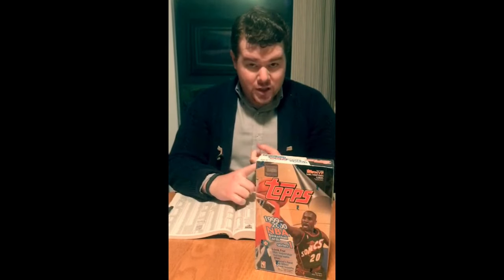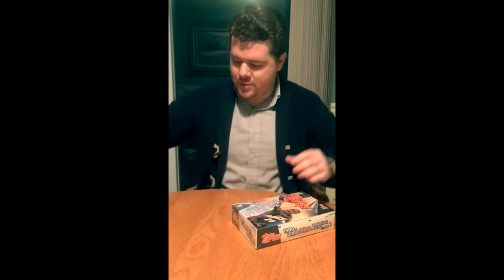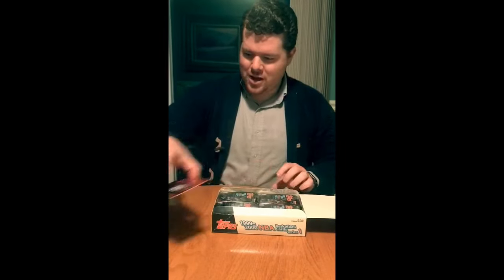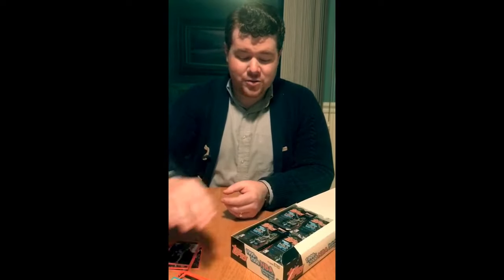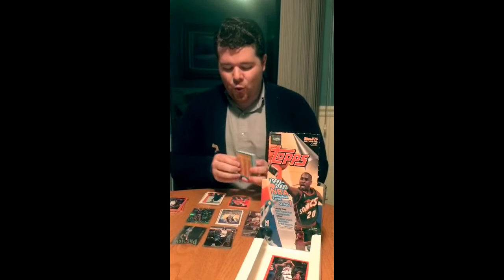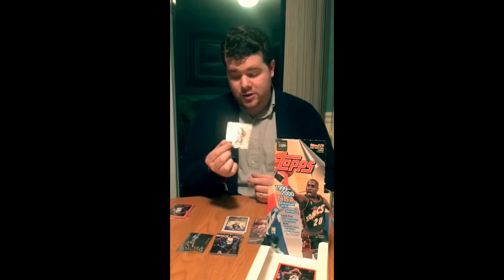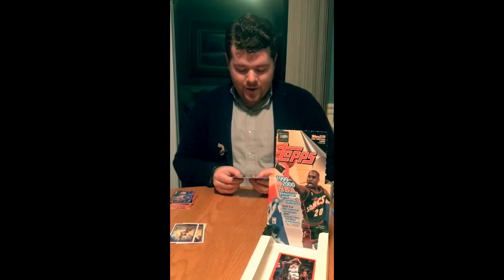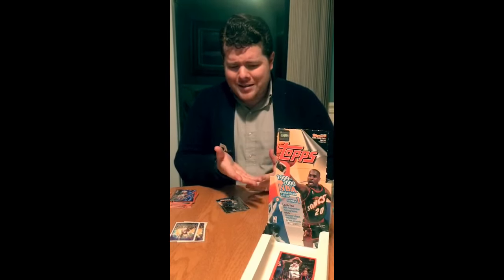99-00 Topps Series 1 Basketball Box Break [E2] (More Refactors?!?)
Check the link below for your shot at some fire!: